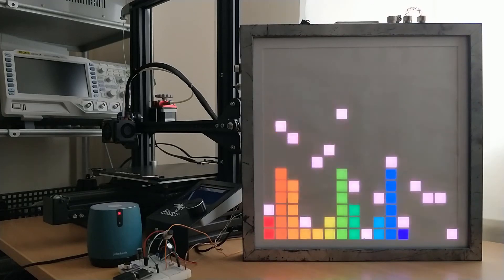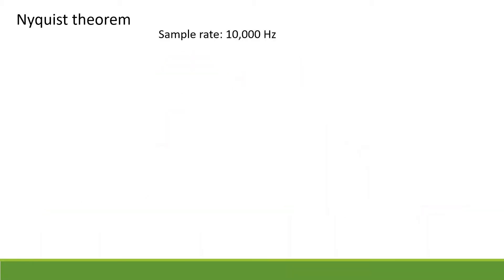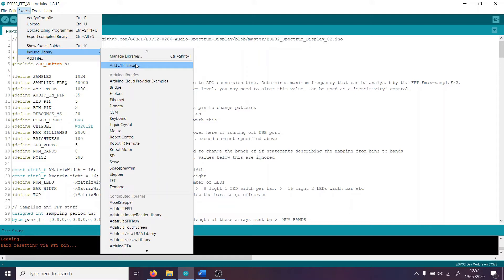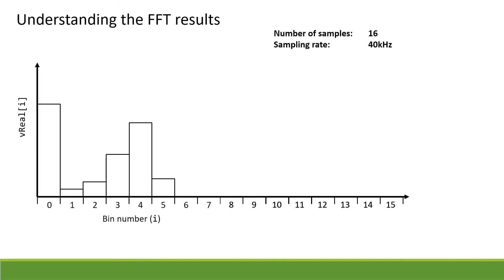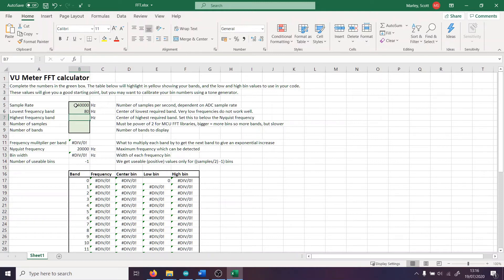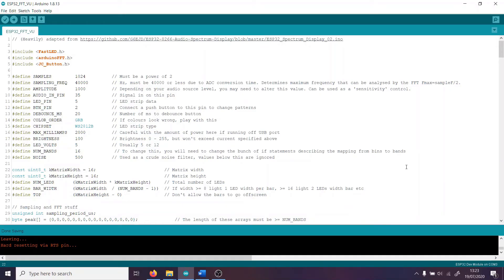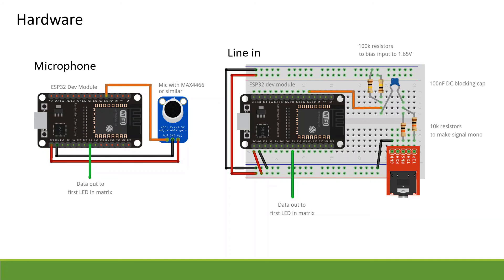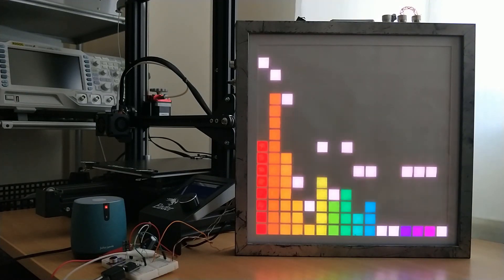ESP32 spectrum analyser VU meter using arduinoFFT and a FastLED matrix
I was struggling to understand the arduinoFFT library due to its lack of documentation, so I spent some time investigating and this is what I made. This might also work on an ESP8266, but you will have to reduce the sampling rate as it's not as fast as the ESP32.

The code is written using the Arduino IDE. It can have any number of bands, and comes with 5 preset patterns but it's easy enough to add your own providing you can work with FastLED.The image is displayed on a homemade LED matrix, using the FastLED library.